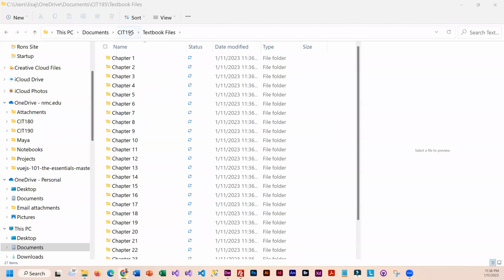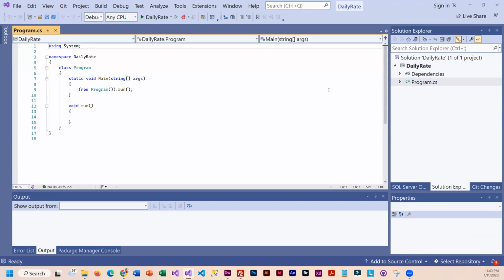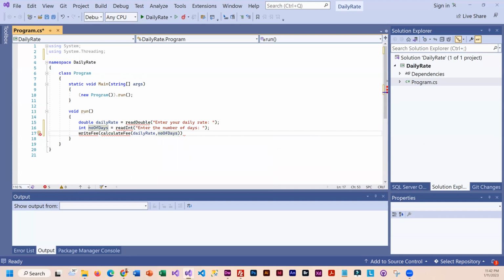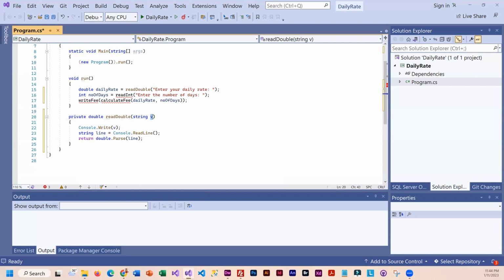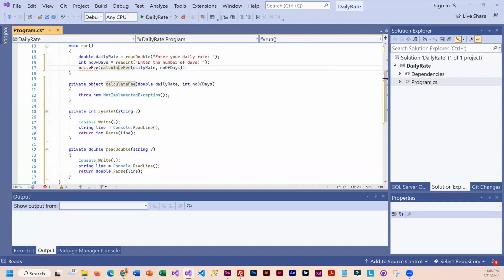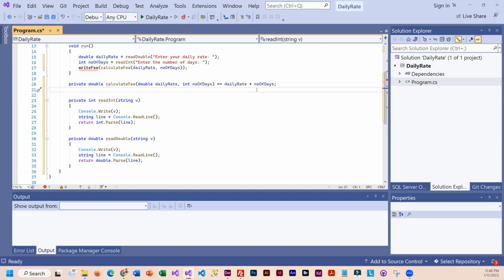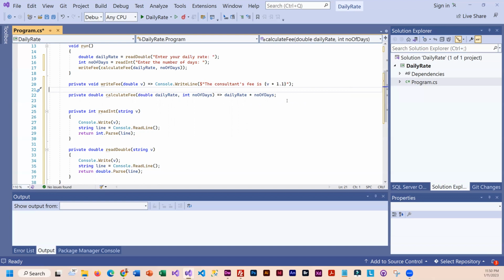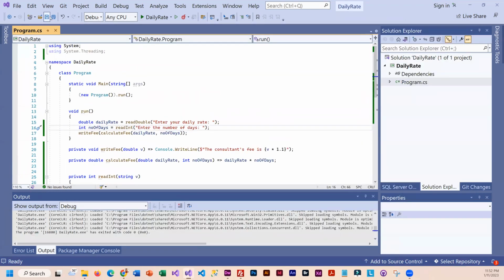vs generating methods